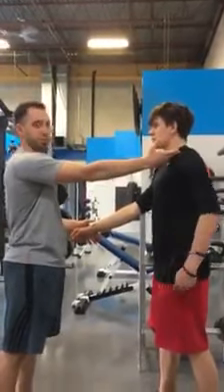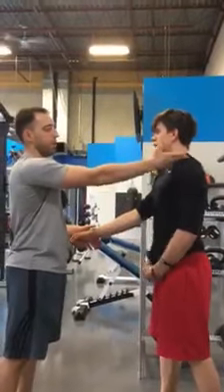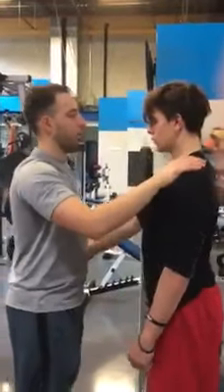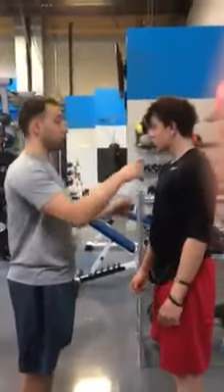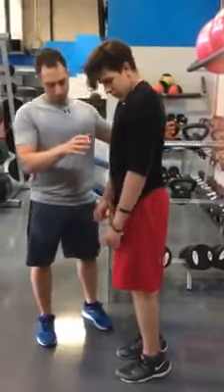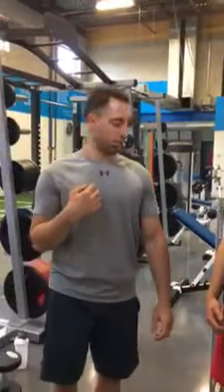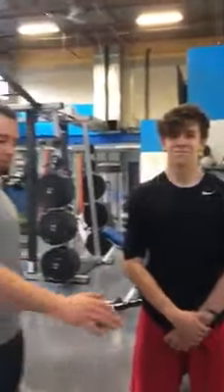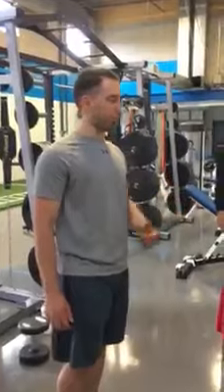kevin nervous system correction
Correcting balance is one important aspect for developing athletes. If you correct the vestibular system, which vestibular system includes the parts of the inner ear and brain that process the sensory information involved with controlling balance and eye movements, it'll help correct the balance and tension in shoulders as well as back.